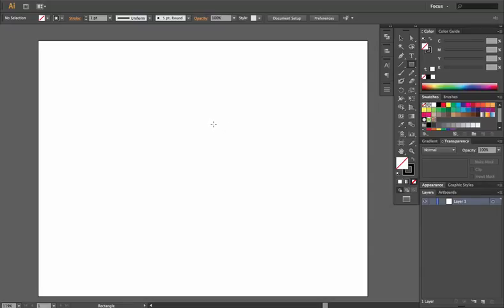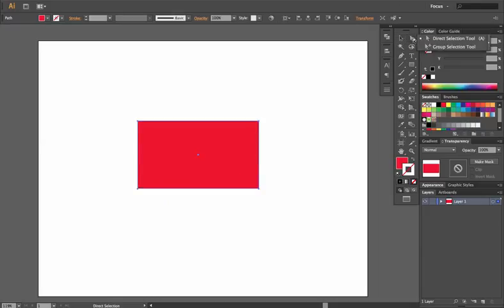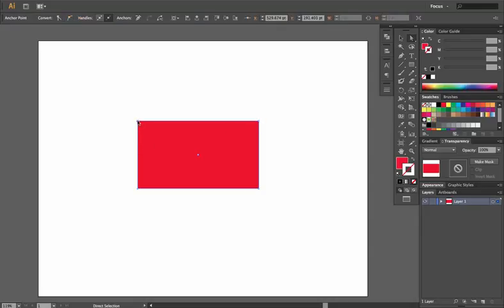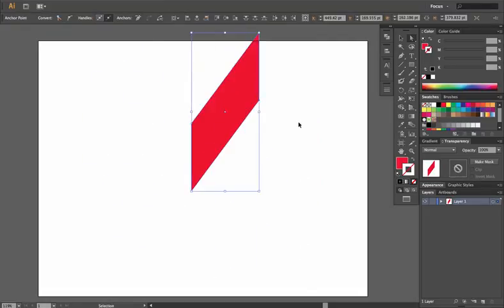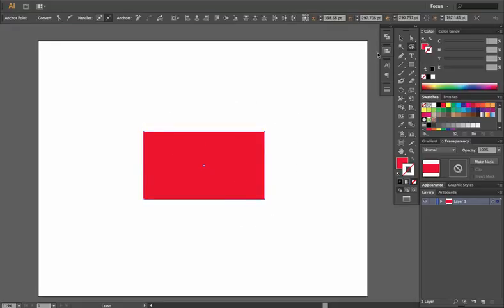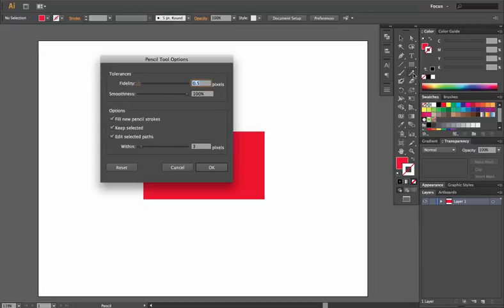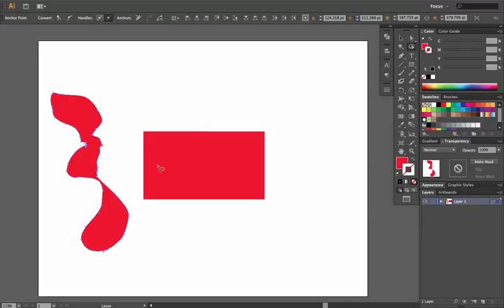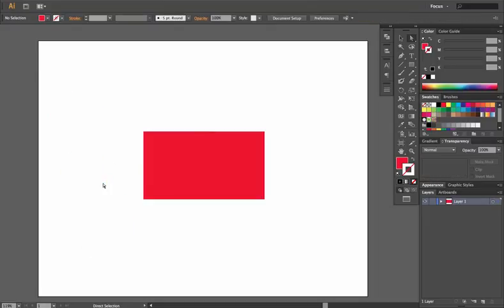Selection Tools Compared - Pt.1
This tutorial will teach you various features and uses for the selection tools in Adobe Illustrator